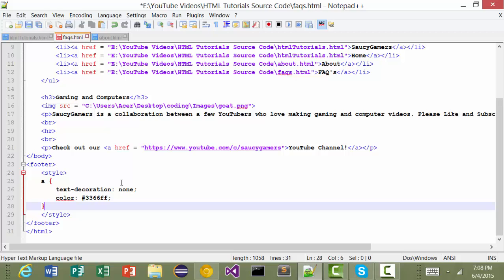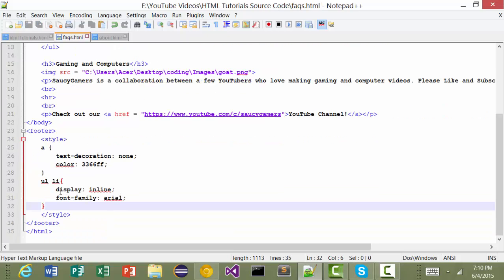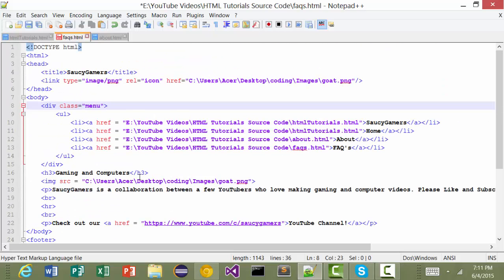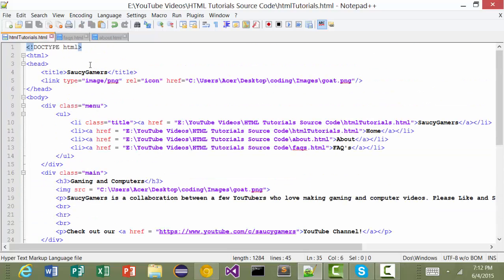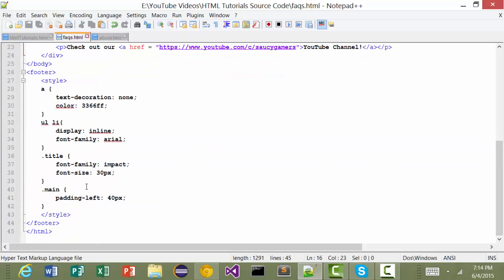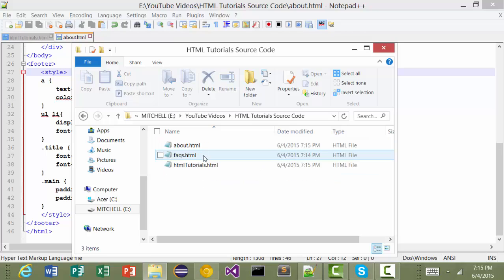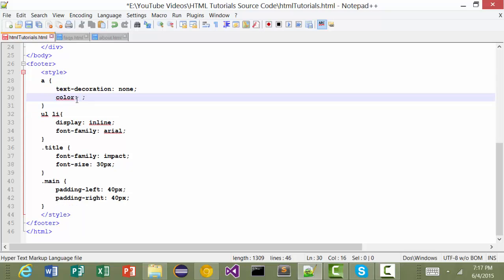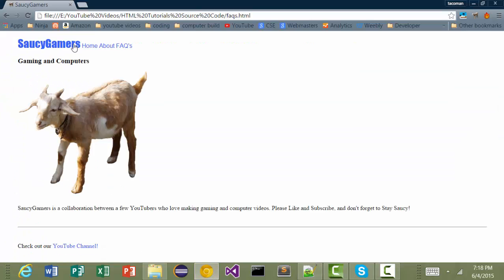HTML Tutorial 5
This is the fifth HTML tutorial in a soon to be CSS, JavaScript, PHP, JQuery, Ruby etc prgramming series. You will conquer the world of websites!